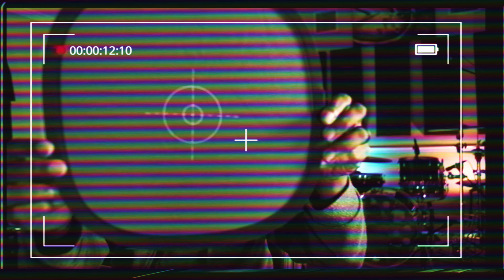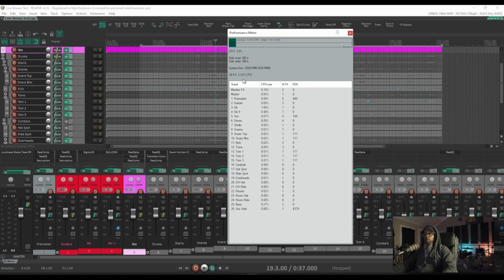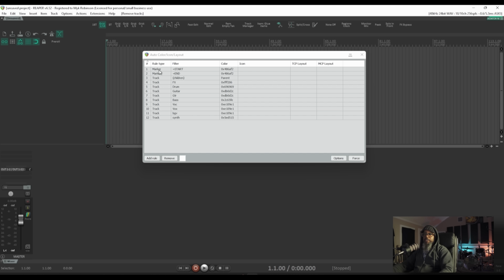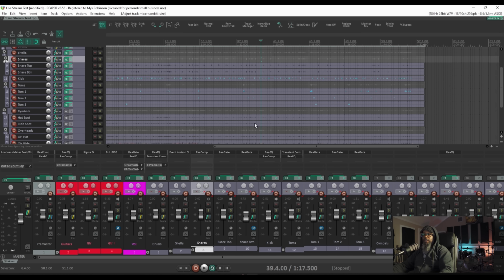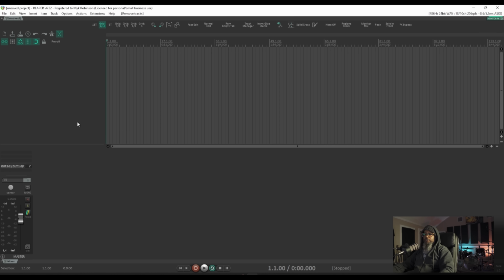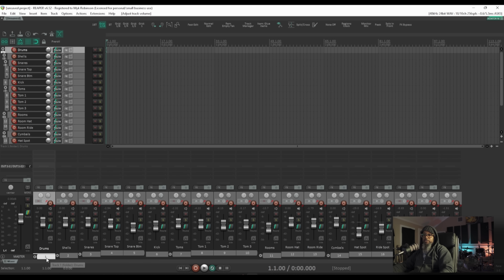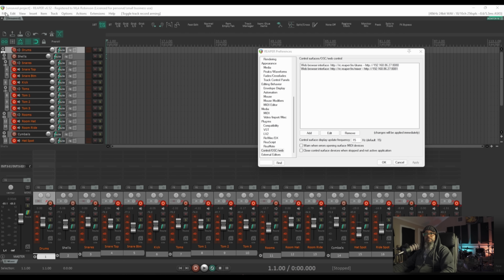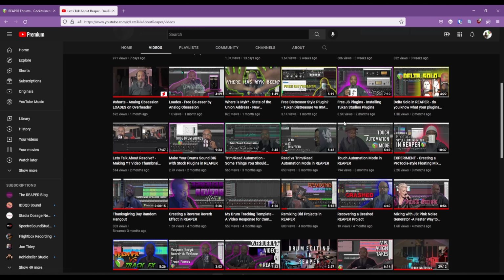Why I Love REAPER with Myk Robinson